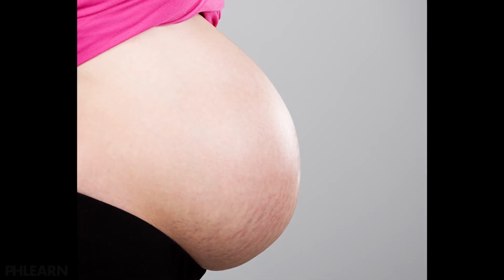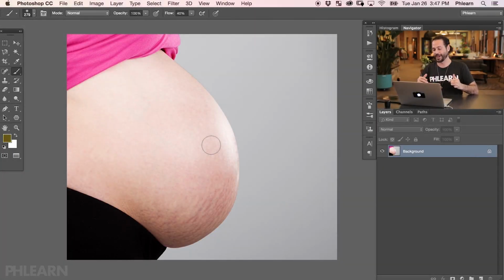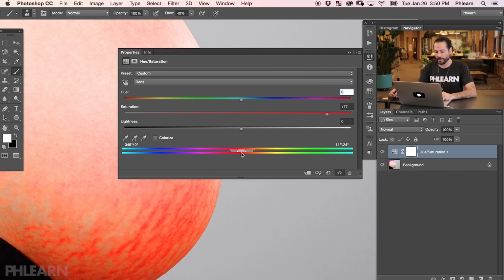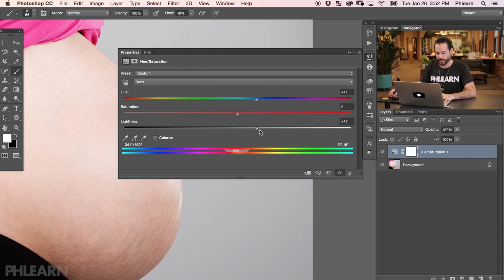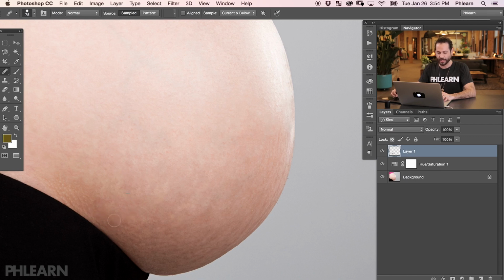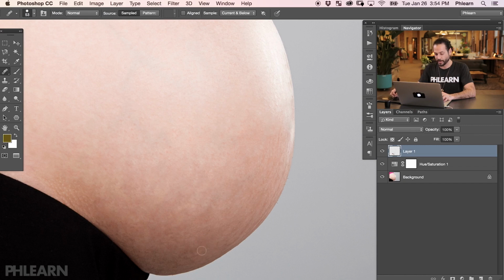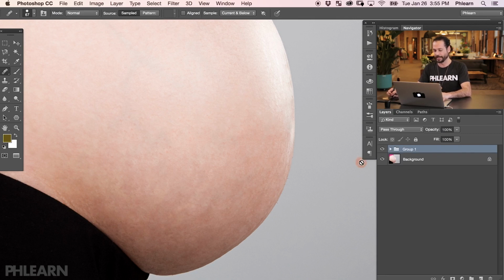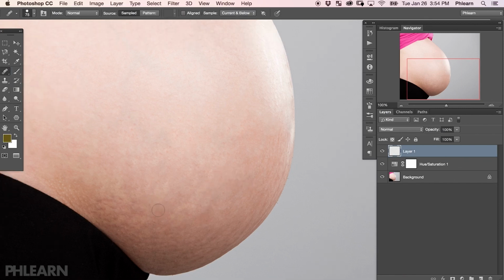How to Remove Stretch Marks in Photoshop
▶ Download the practice files for this tutorial (free with a PHLEARN account)

Stretch marks are a normal part of life, but if a client asks you to remove them, this tutorial shows a reliable way to do it using Hue/Saturation targeting and the Healing Brush tool.

In this tutorial, we'll show you how to isolate the reddish tones of stretch marks with a narrow Hue/Saturation adjustment, then use the Healing Brush tool to rebuild natural skin texture over them.

Note: no reliable transcript or captions are available for this older episode, so chapters have been left off rather than guessed at.

THE STEPS
1. Add a Hue/Saturation adjustment layer and increase Saturation so the reddish tones of the stretch marks become easier to isolate.
2. Narrow the affected color range using the bottom range sliders in the Hue/Saturation panel, targeting just the reds found in the stretch marks.
3. Shift the Hue slider until that isolated red matches the surrounding skin tone, without affecting the rest of the image.
4. Choose the regular Healing Brush tool rather than the Spot Healing Brush, since the regular tool lets you pick your own sample point instead of one being chosen for you.
5. Set your sample point on clean, healthy skin nearby, then paint over the stretch marks in the direction they run, pulling in real skin texture as you go.
6. Repeat across each stretch mark, resampling from different clean areas as needed so the texture stays varied and natural rather than repetitive.

CHAPTERS
0:00 Intro: Removing Stretch Marks
0:42 Targeting Red Tones with Hue/Saturation
2:30 Narrowing the Color Range
4:17 Shifting Hue to Match Skin Tone
5:42 Fixing Texture with the Healing Brush
8:36 Before and After
8:57 Recap of the Technique